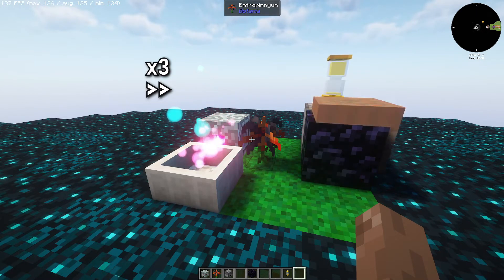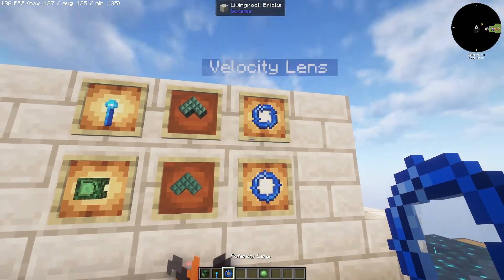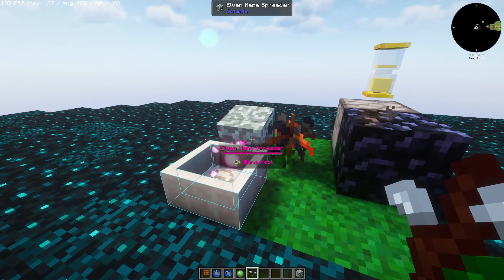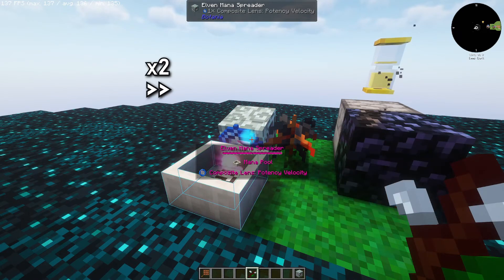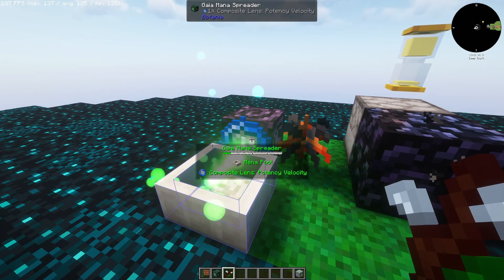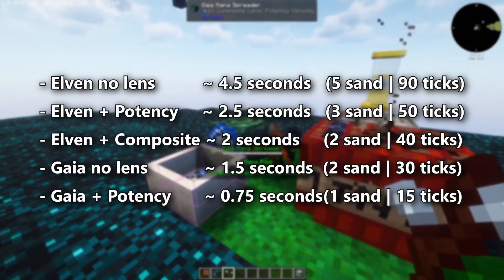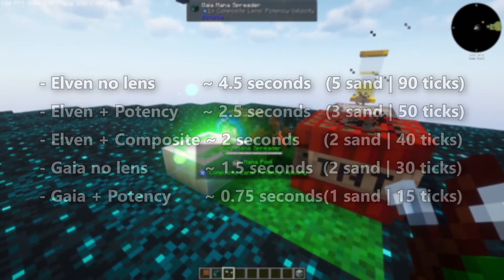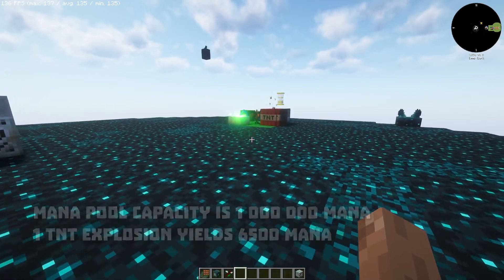Simple Entropinnyum Setup - Best Flower? | Botania tutorial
Learn how to set up the Entropinium from Botania for efficient mana generation! The setup requires a mana spreader, mana pool, and a TNT-loaded dispenser with hovering hourglass. This simple setup is of one of the most efficient in Botania, this generating flower uses tnt explosions to generate mana.
This is arguably the best mana automation setup for Botania, imho second only to Shulk'Me'Not.

0:00 - Intro
0:04 - Basic Setup
0:32 - How to Upgrade
1:00 - The Best Setup
1:19 - Table of Efficience
1:32 - Don't tell Vazkii about this part